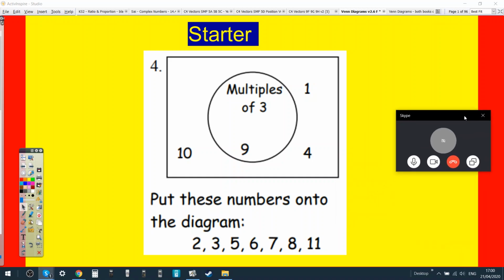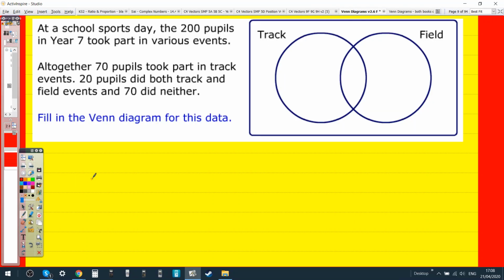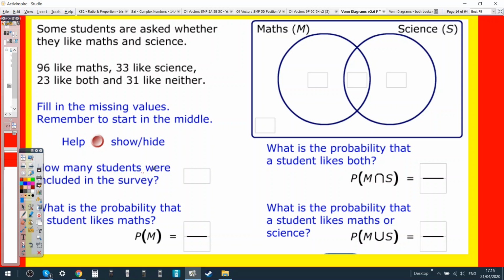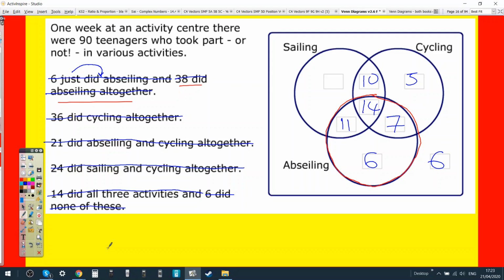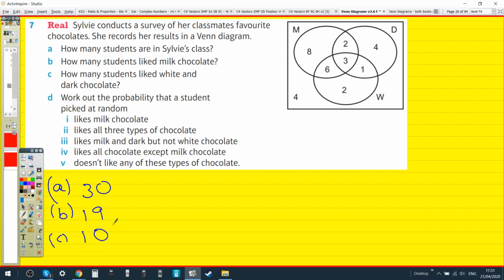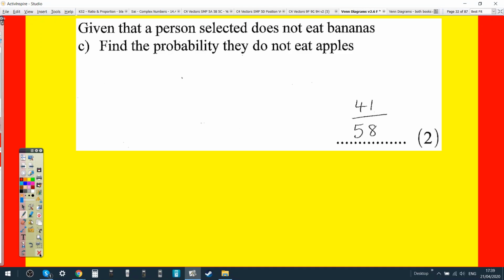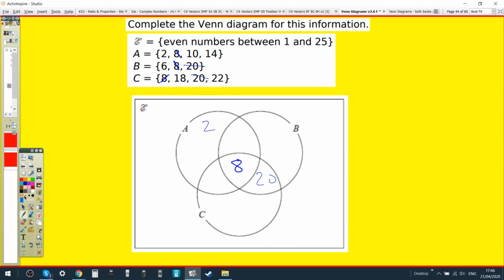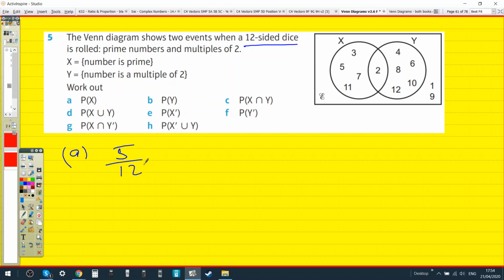Carlos - Venn Diagrams - 21.4.20